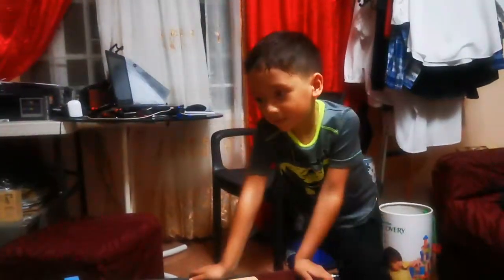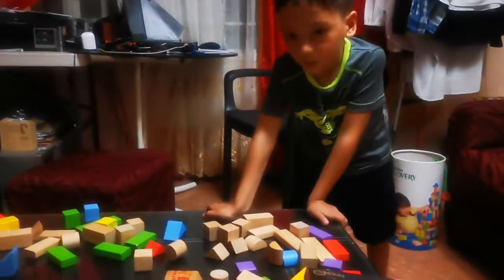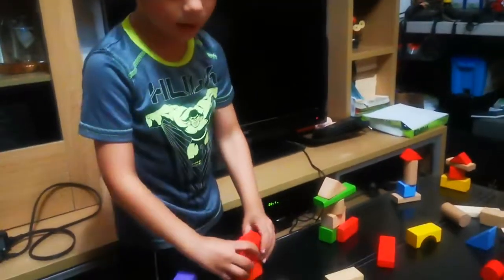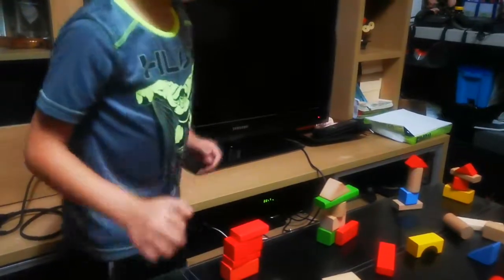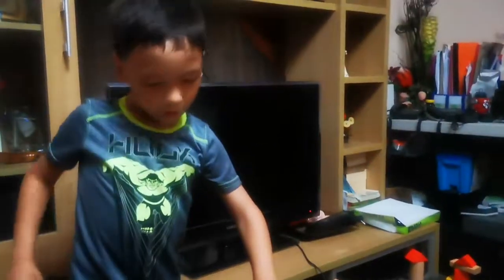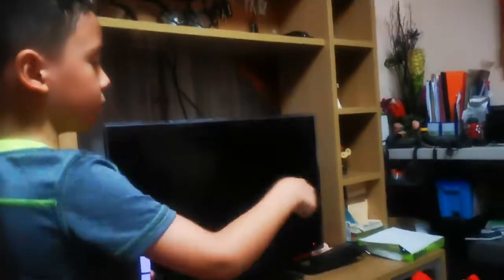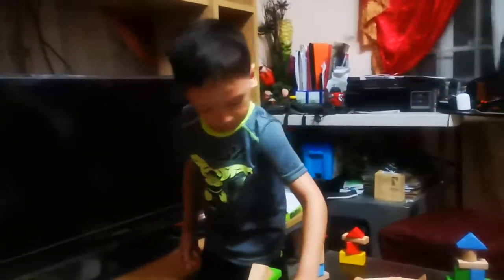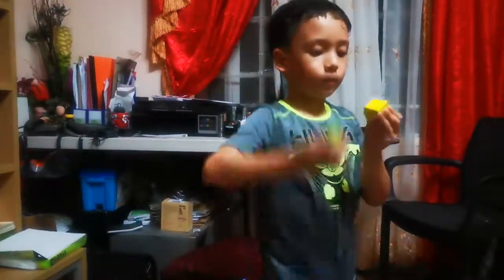American 🇺🇸 Filipino 🇵🇭 boy playing with blocks. Does your child like these type of blocks?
Doroteo has been playing with these blocks for awhile tonight and asked to make a video of him building some houses. He can build a home so fast..

we are the Riley's and we moved from Indiana USA to South Cotabato Philippines in March of 2019 with our youngest 2 boys,
we want to share what happens when Americans move to the other side of the world. Please share with others and always come back for more.

Province of South Cotabato
"Nurturing our Culture; Sharing our Best"

 when you like what we do, why not share my videos with your friends and family! _